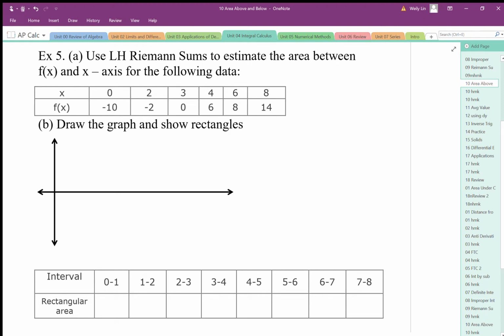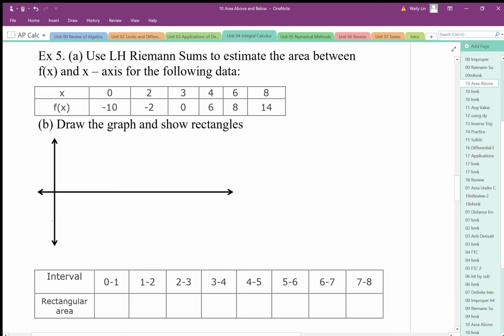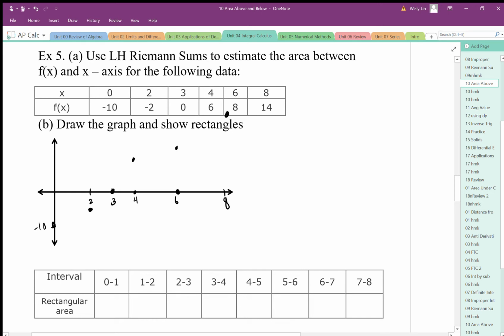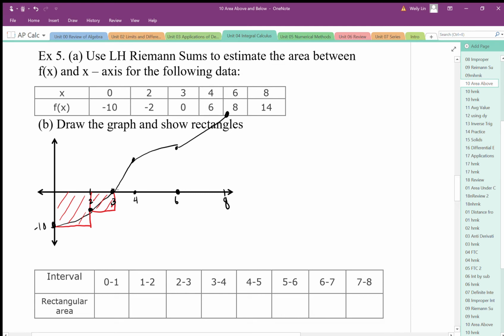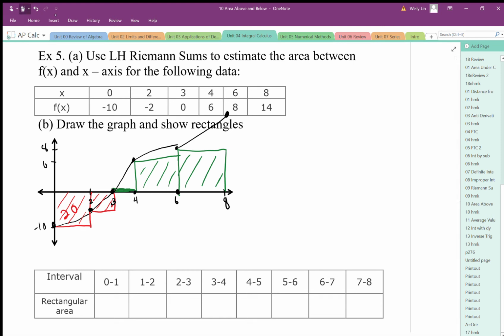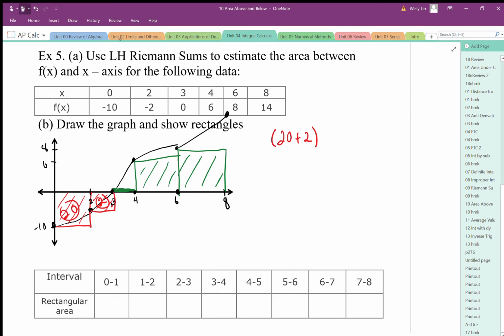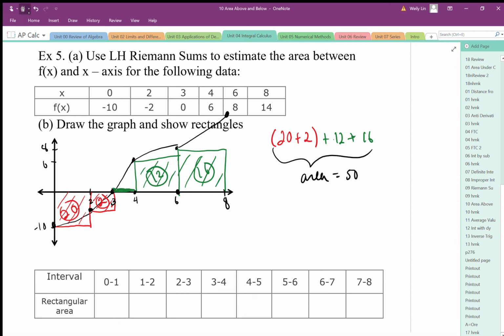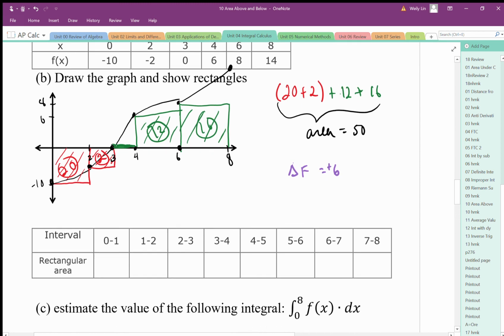10 Area Above and Below Part4X